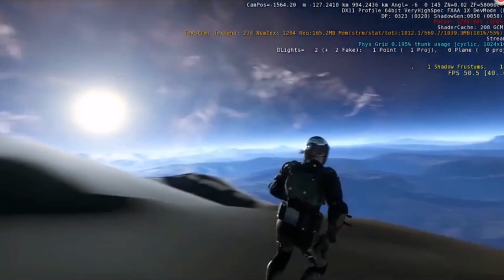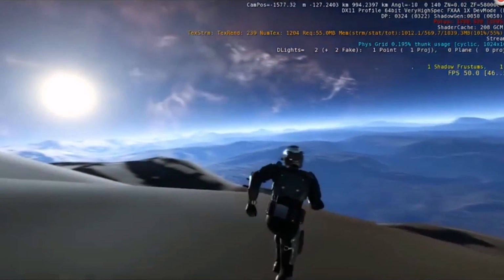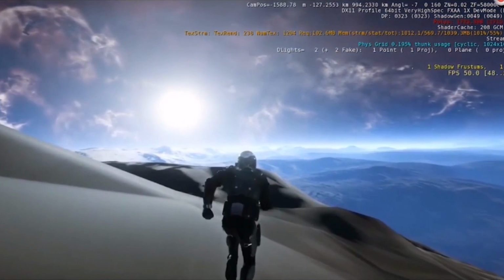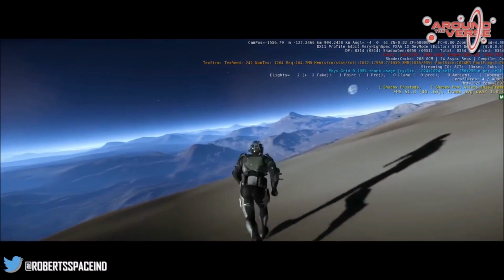Star Citizen shows off walking on procedural planets for first time - GamerNate news & updates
Star Citizen show off walking on procedural planets for first time. I slowed the clip down to help explain why it's important. Skip to 6:10 for the real-time footage.